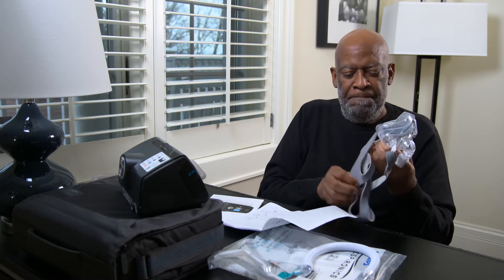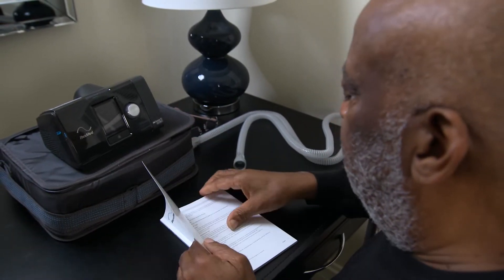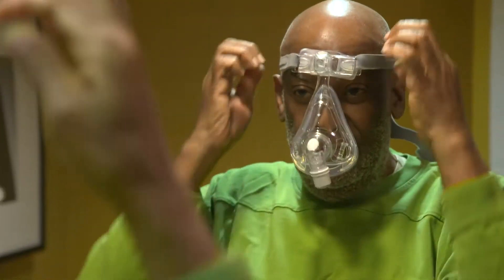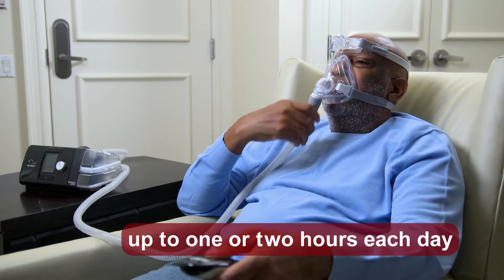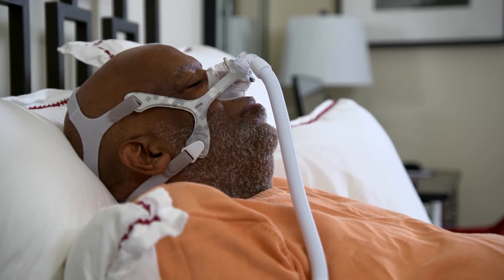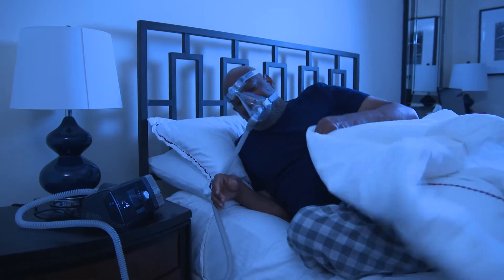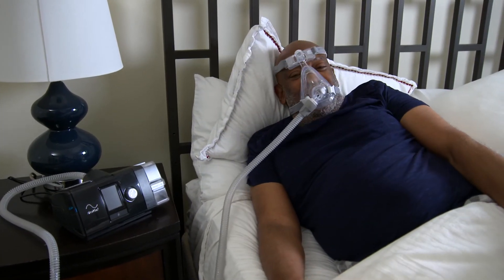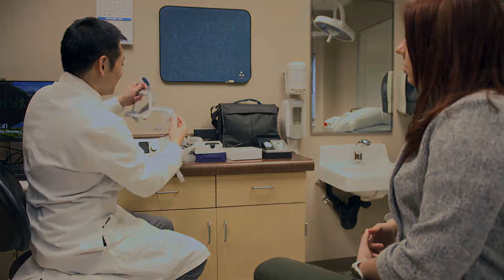Desensitization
Video used on the Veteran Training Sleep Apnea Page